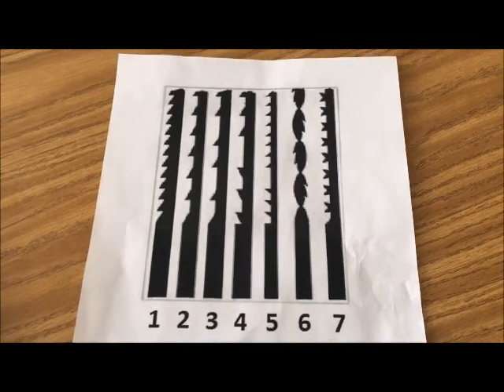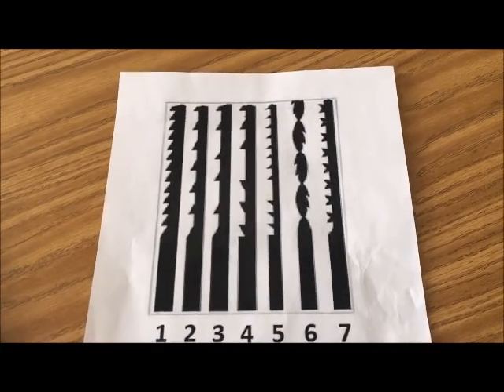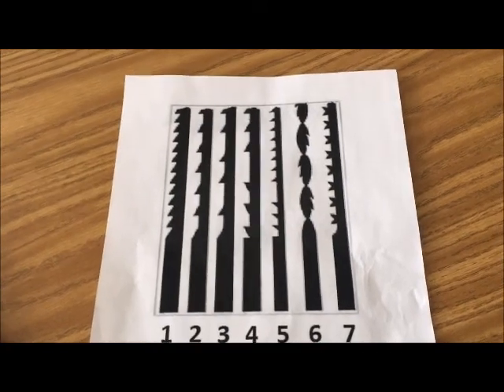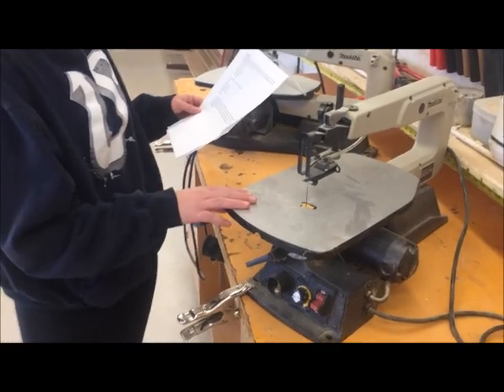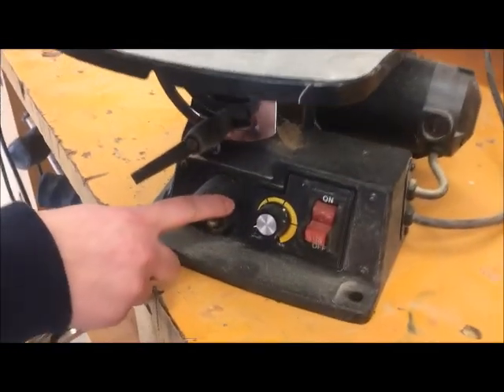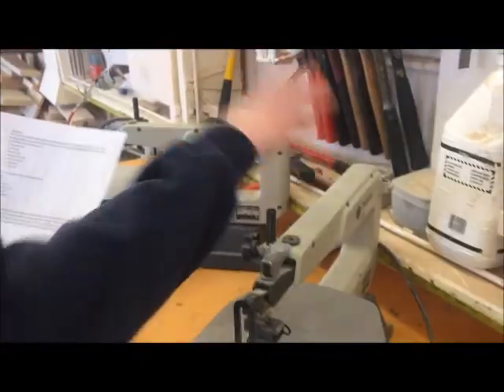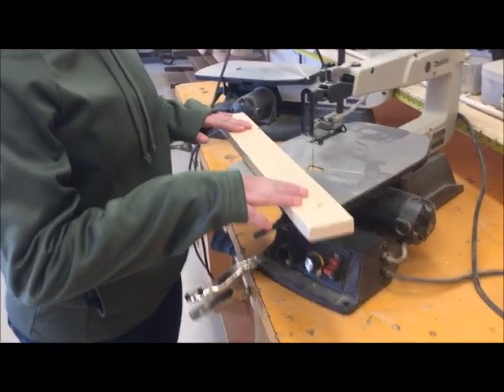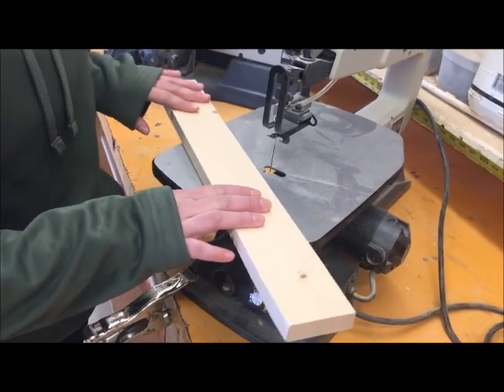Scroll Saw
Made by the grade 9-10 PAA students in 2020